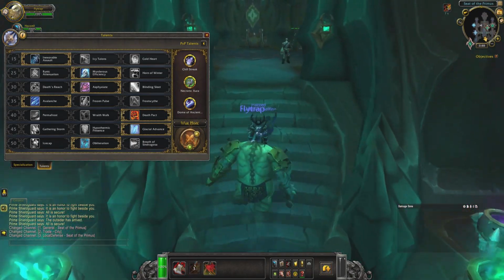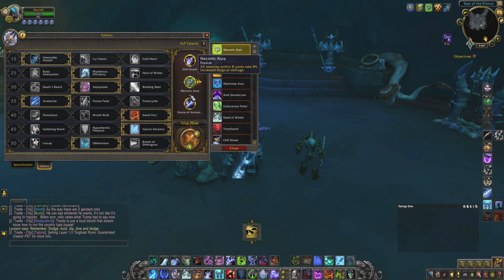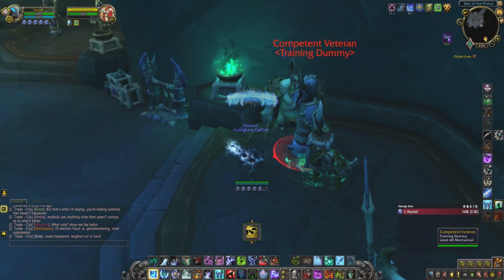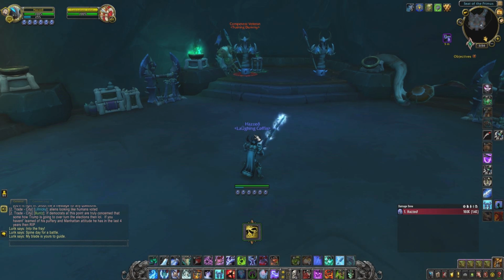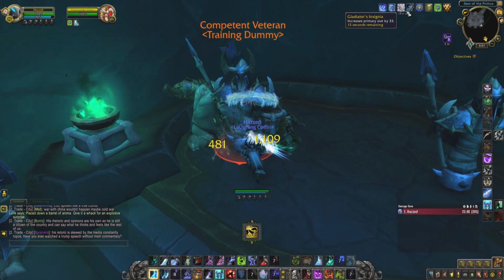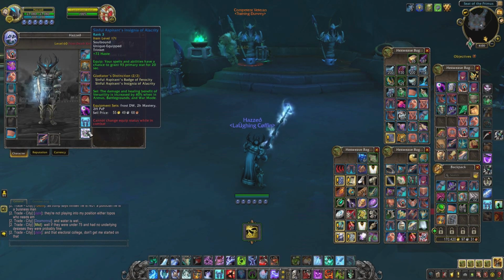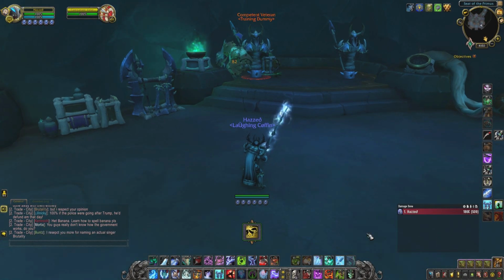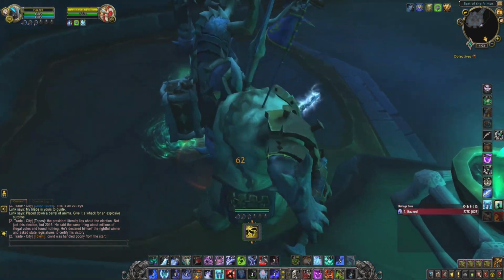Frost DK PvP Guide to Big 2H Obliterate Burst - Shadowlands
Frost Death Knight guide to big obliterate burst and discussing the different types of ways of lining up burst for optimal damage in shadowlands.